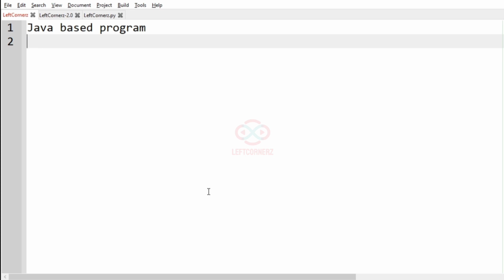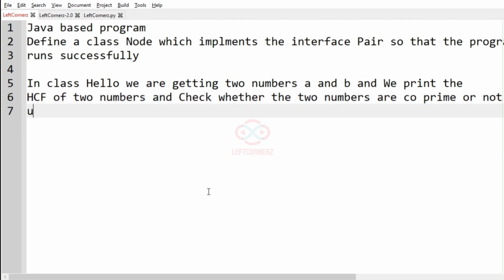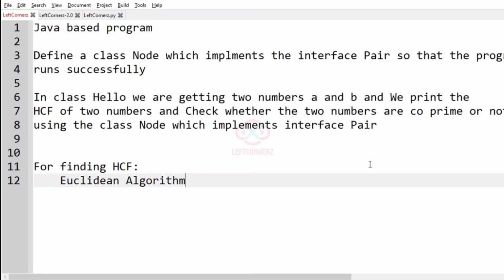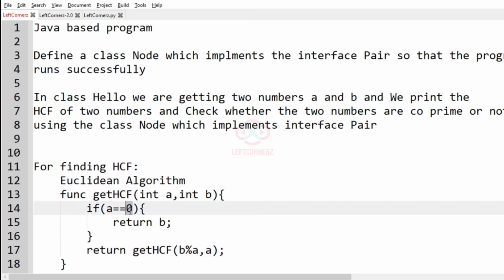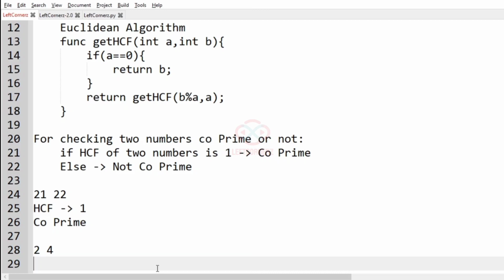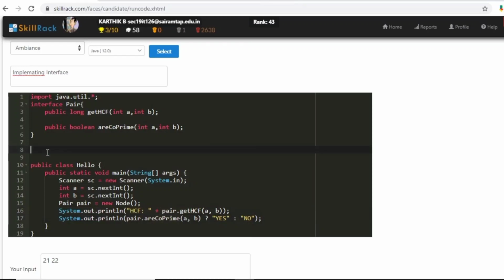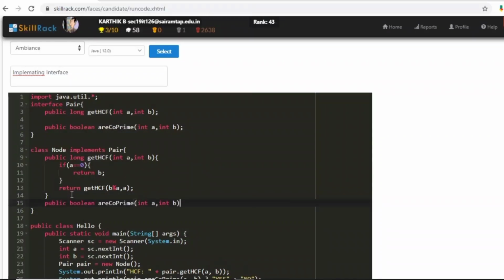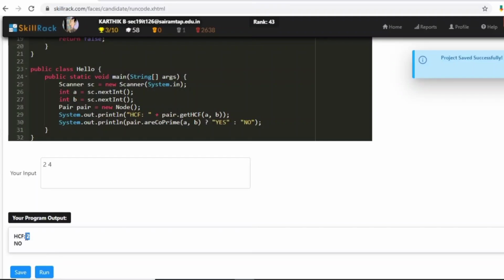Skillrack daily challenge logic and explanation - interface implementation pair(24-03-21) [id-12700]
Video By:
Karthik B
Tharunkumar K